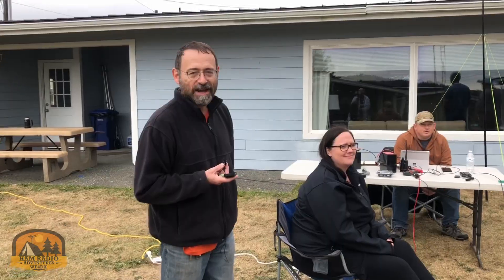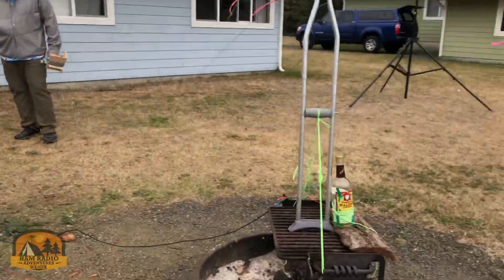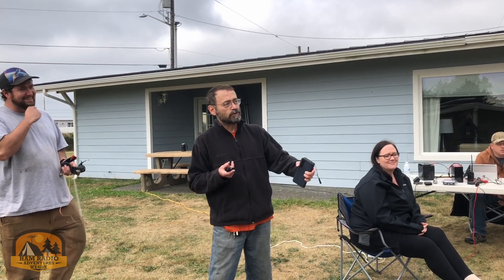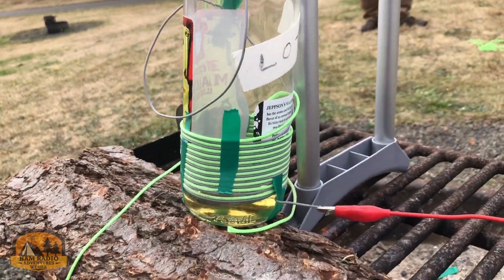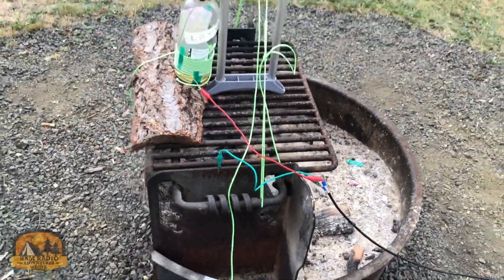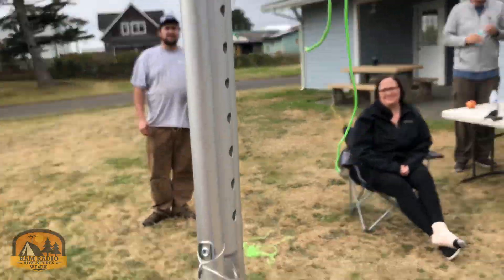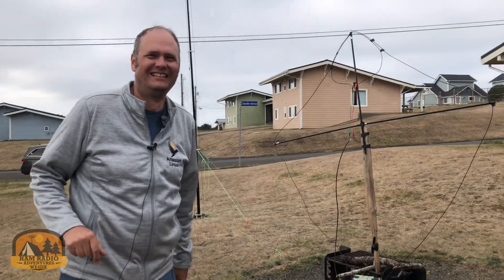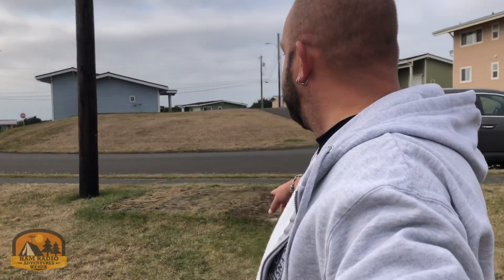Making Ham Radio Antennas out of Things that Aren't Antennas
We team up to make the most absurd antennas we could think of at the Ham Radio Adventures PacBeach Meetup 2022.  Which one will win??  Find out in this WSPR Challenge.